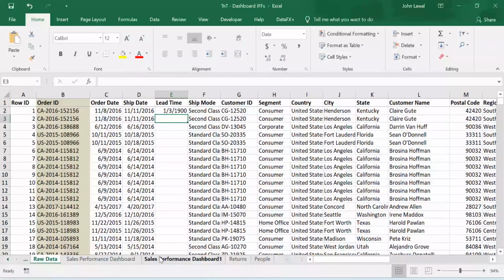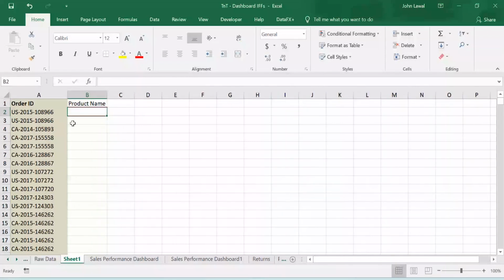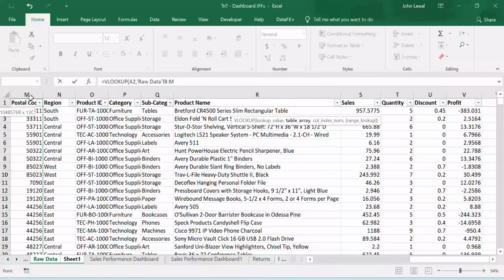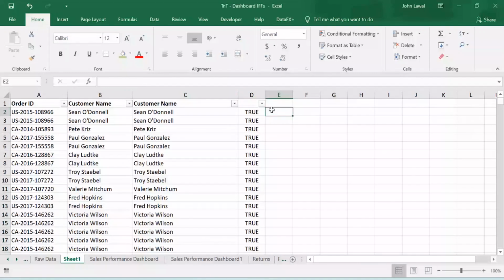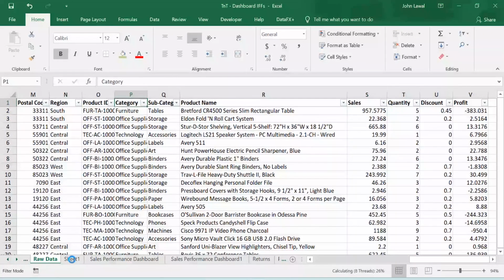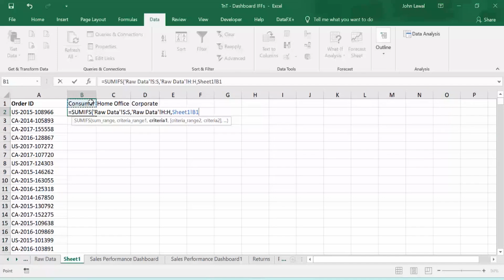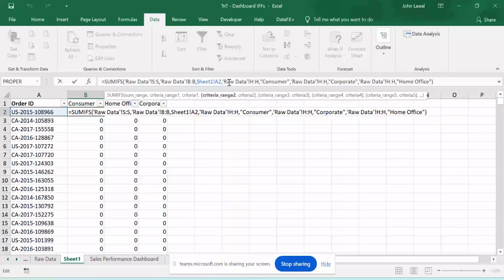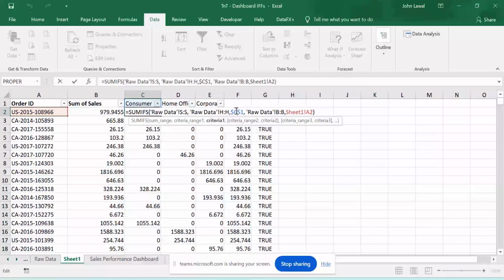Mastering Excel: How to Use VLOOKUP and SUMIFS for Data Analysis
Excel is a powerful tool for data analysis, and mastering functions like VLOOKUP and SUMIFS can significantly enhance your productivity and accuracy. These functions help you efficiently search, retrieve, and aggregate data, making your analysis more robust and insightful.

In this video, we’ll guide you through two powerful Excel functions: VLOOKUP and SUMIFS. Whether you're a beginner or an experienced user, this tutorial will help you harness these functions to streamline your data analysis and reporting tasks.

What You'll Learn:

Introduction to VLOOKUP:

What VLOOKUP is and when to use it.
Step-by-step instructions on how to perform VLOOKUP to find specific data within a large dataset.
Tips for avoiding common VLOOKUP errors and ensuring accurate results.
Using VLOOKUP:

Real-life examples demonstrating the use of VLOOKUP for data retrieval.
Advanced techniques like combining VLOOKUP with other functions for more complex queries.
How to handle approximate matches and exact matches in VLOOKUP.
Introduction to SUMIFS:

What SUMIFS is and how it differs from SUMIF.
How to use SUMIFS to sum data based on multiple criteria.
Explanation of the syntax and structure of SUMIFS for efficient data analysis.
Using SUMIFS:

Practical examples showing how to apply SUMIFS in various scenarios.
Combining SUMIFS with other functions to create dynamic and flexible formulas.
Tips for troubleshooting and optimizing SUMIFS for large datasets.

Join the Conversation:

Have any questions or tips about using VLOOKUP and SUMIFS in Excel? Share them in the comments below! We love hearing from our community and supporting each other’s learning journey.

Unlock the full potential of Excel with VLOOKUP and SUMIFS. Watch now and take your data analysis skills to the next level!